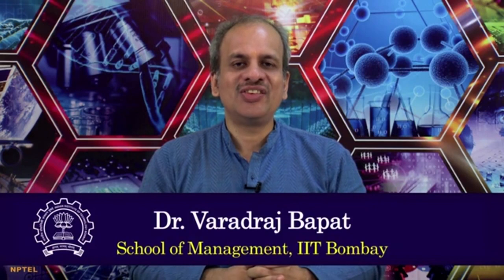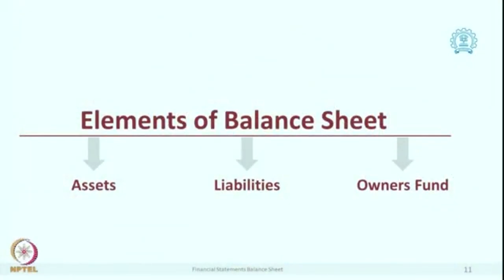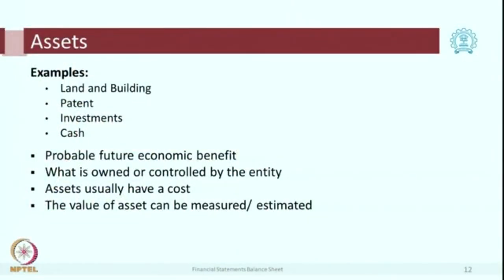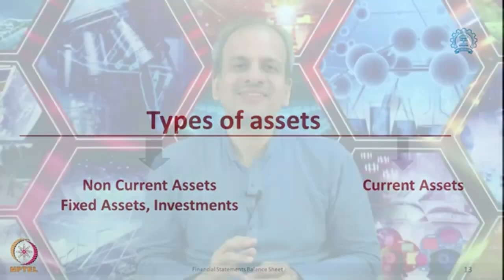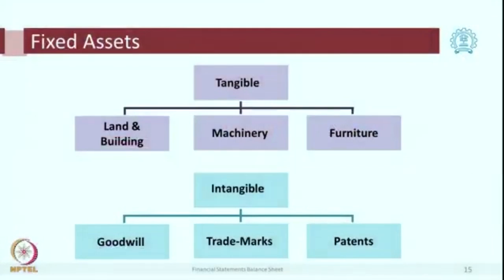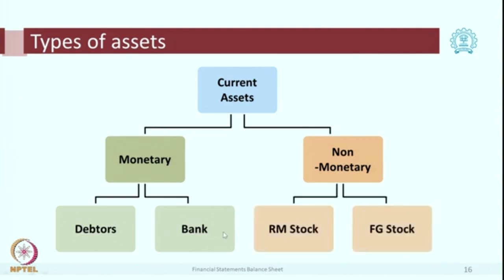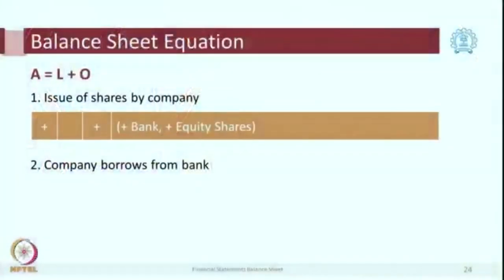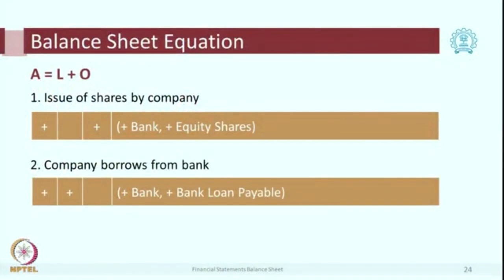Lecture 7 : Balance Sheet 5